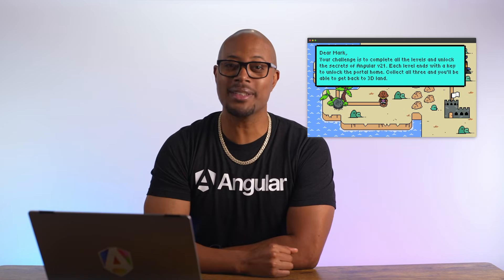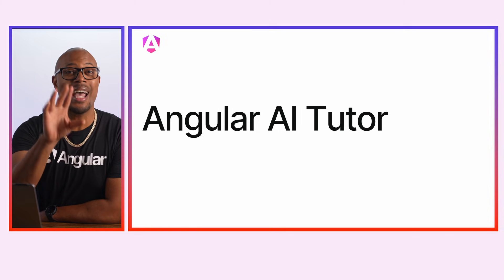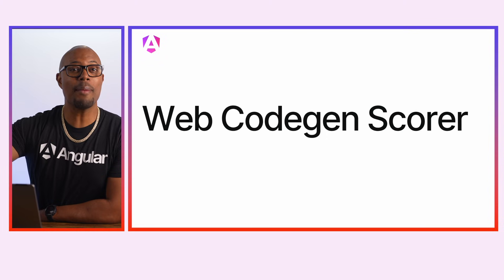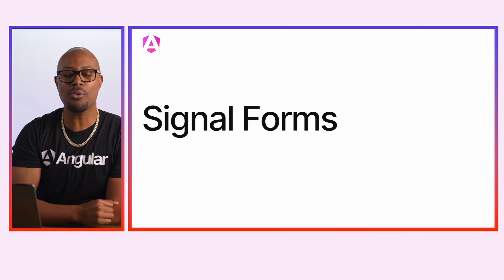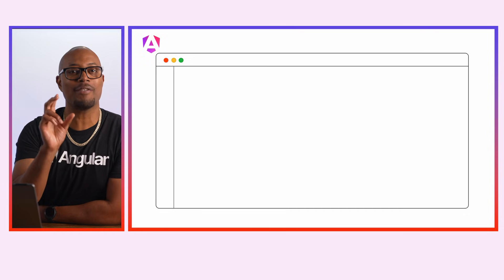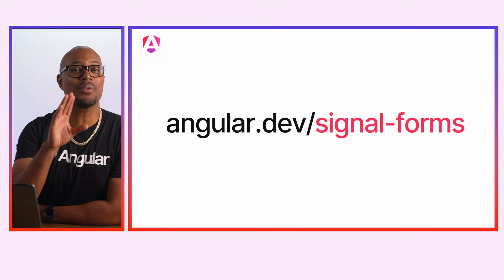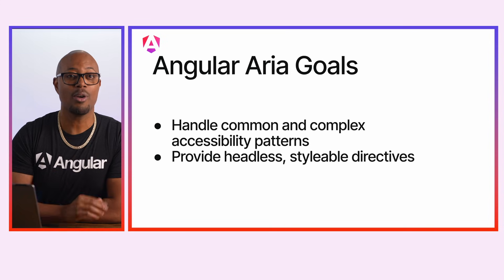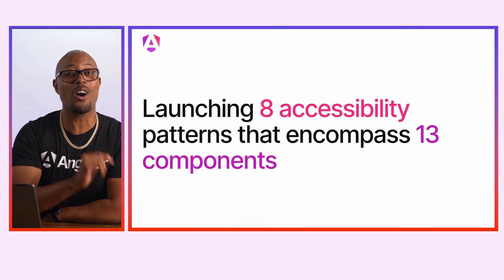Let's recap Angular v21 🎉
Learn about our newest advancements in our latest release in this quick recap of the major parts of Angular v21.

Watch the full event here: goo.gle/angular-v21

Presenters: Mark Thompson